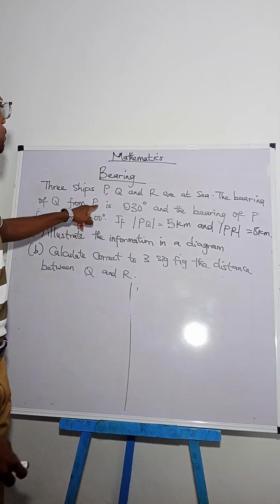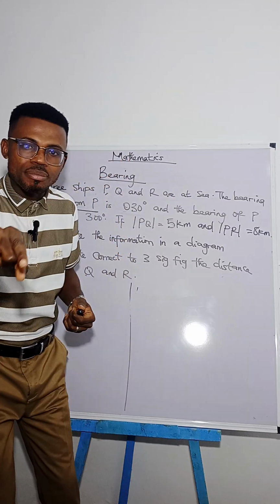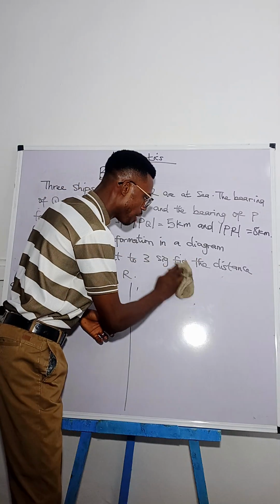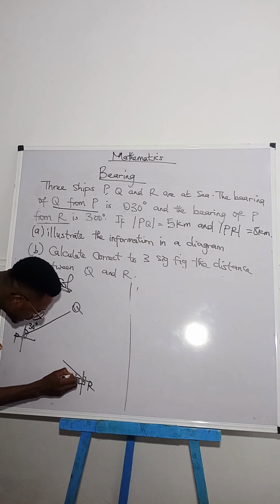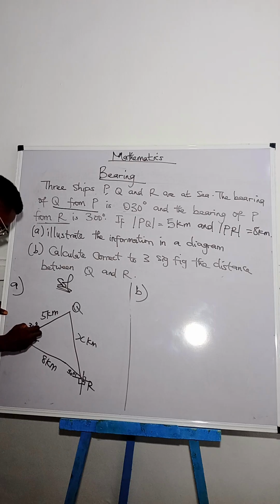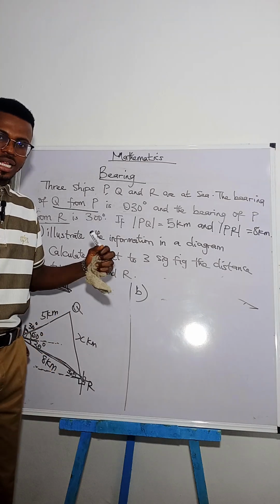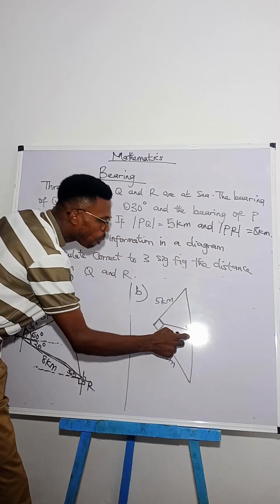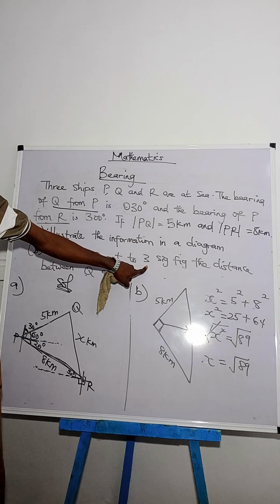“Bearing is not hard — it’s just poorly taught.”